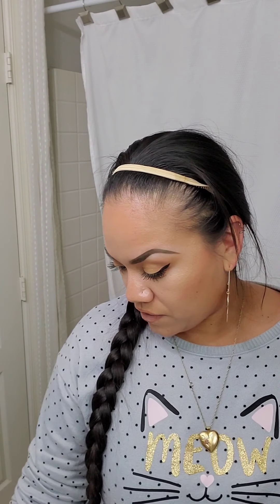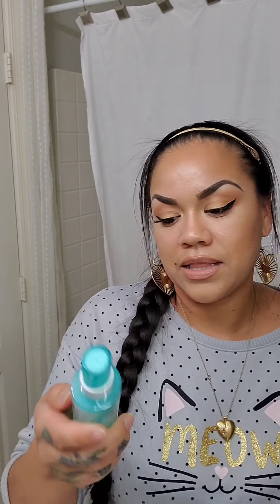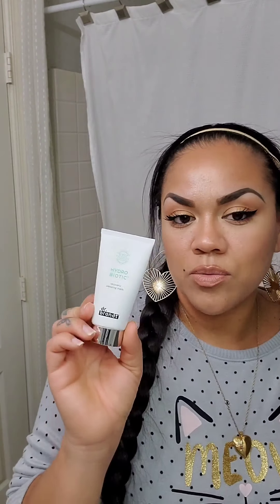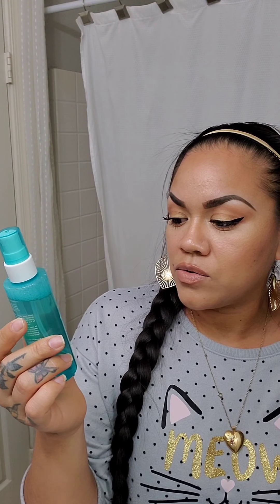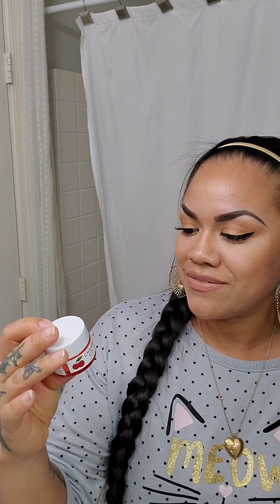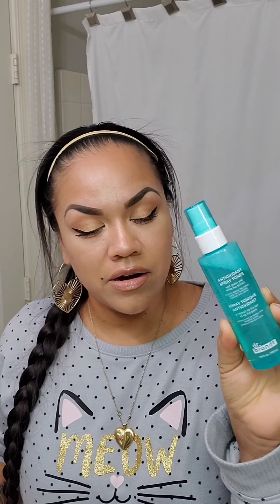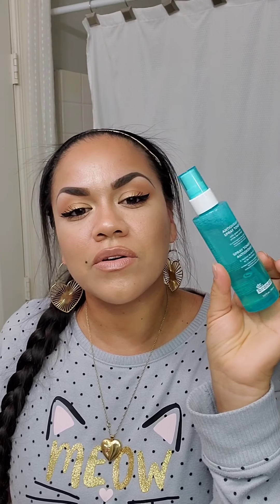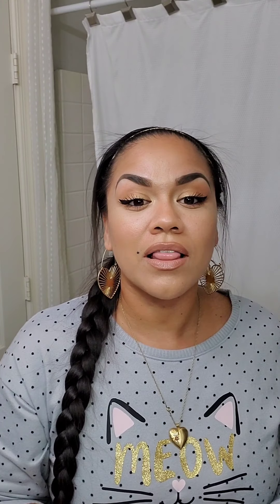BOXY CHARM SKIN CARE|MY FAVORITE SKIN CARE PRODUCTS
I love @boxycharm they have sent so many amazing products this year from makeup,hair care to skincare products. But today's video I want to point out my favorite skin care products I received through out the year. Can't wait to see what they have in store for us this year 🙌.
Hope you enjoys the review on these skin care products I liked the best.